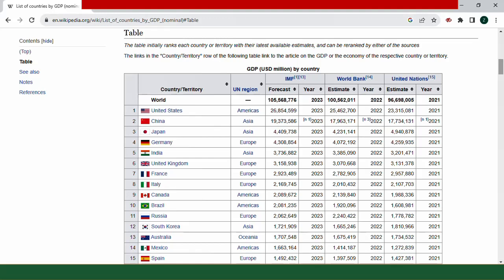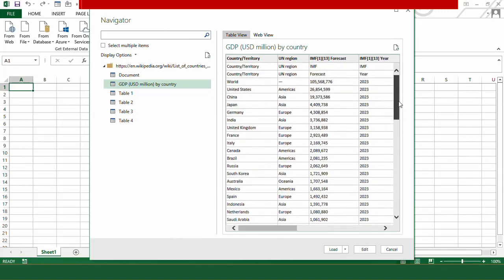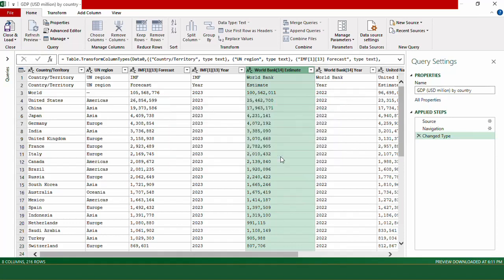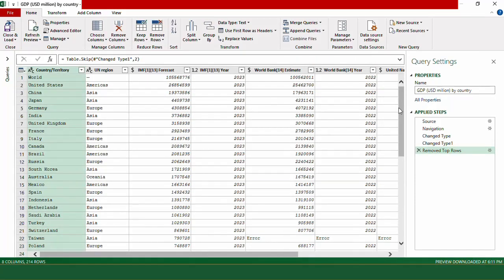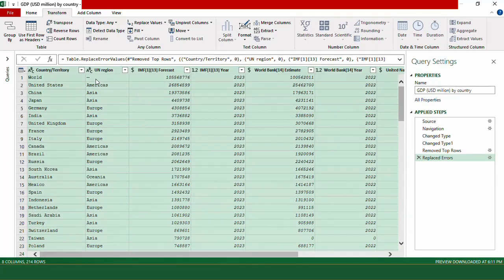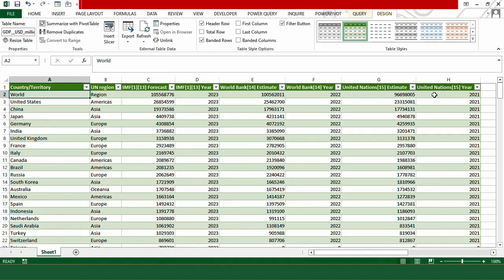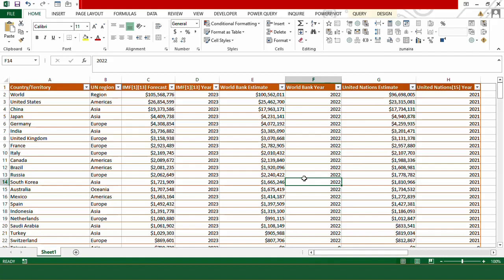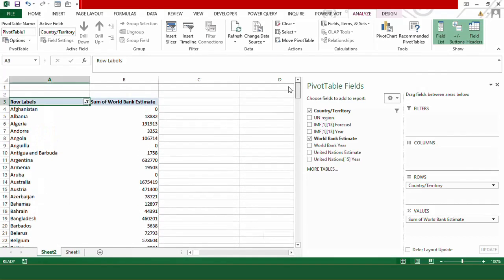L10: Website Data in Excel Pivot Table | pivottable in excel | excel for beginners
This video covers the following:
website data in excel
how to import web table into excel
how to import web data into excel
how to import web data to excel
pivot table
pivottable in excel
pivot table youtube tutorial
power query youtube
data from web excel
data from web in excel
data from website to excel
data from web table to excel
online data to excel converter
pivot table course free
excel tutoring
ms excel tutorial
excel tutorial
microsoft excel tutorial
excel
easy excel
excel expert
excel world
advanced excel
advanced excel tutoring
advance excel tutorial
excel for beginners to advanced
excel for freshers
spreadsheets tutoring
youtube videos
yt videos